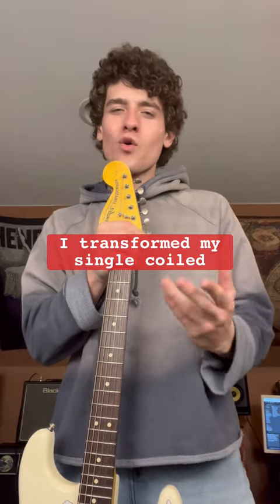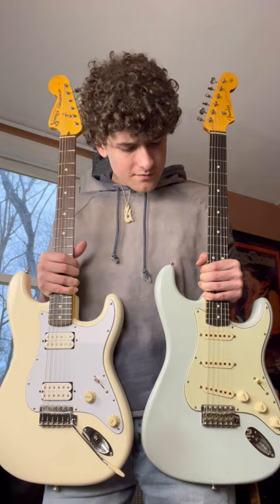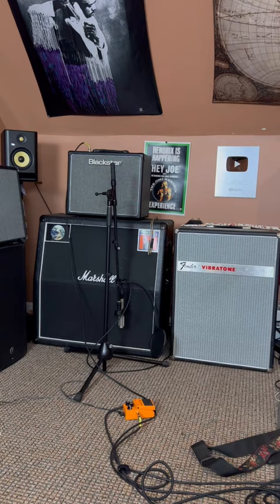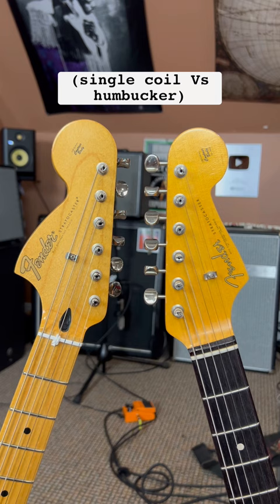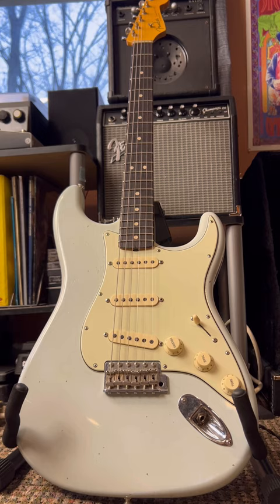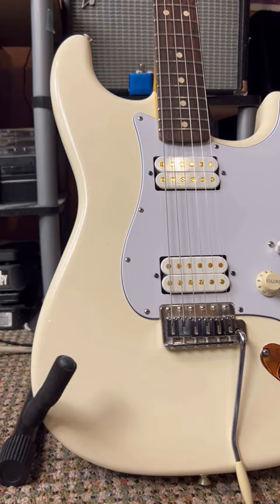Solving My Tone Identity Crisis (humbuckers Vs single coil)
yessir. finding a solution to my tone identity crisis by comparing two of the most iconic pickups of all time. dig it.